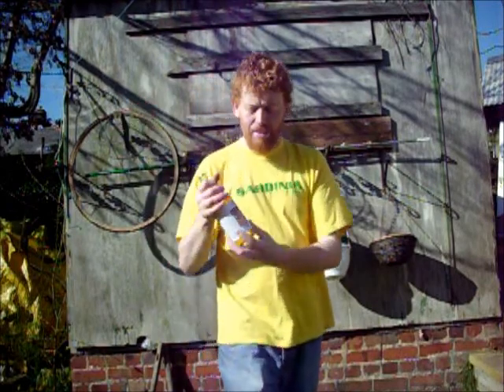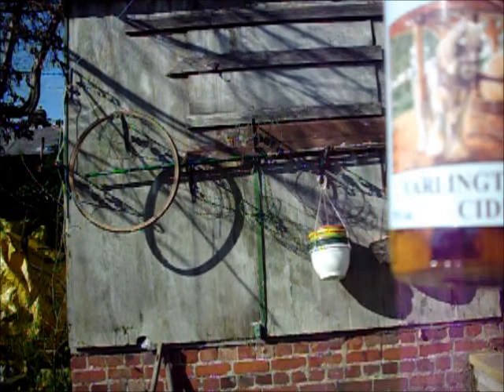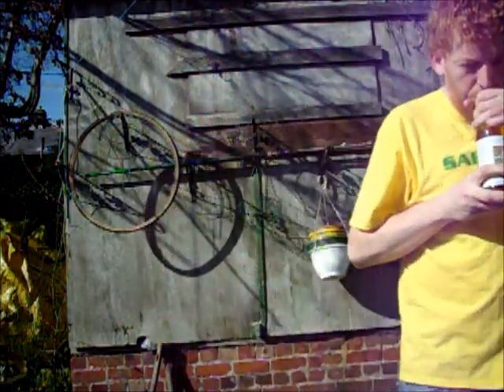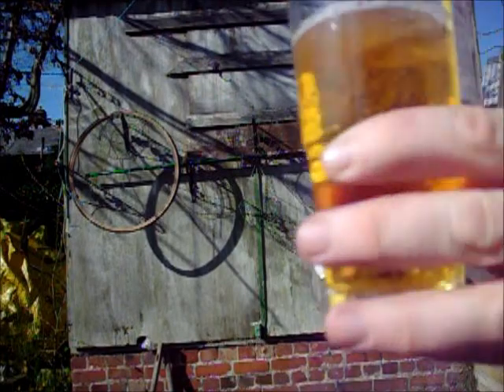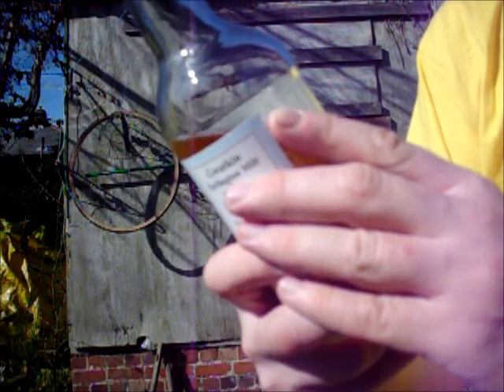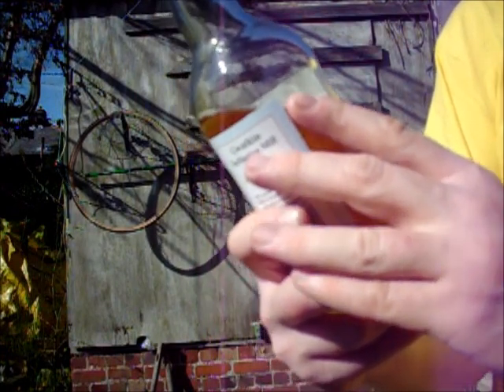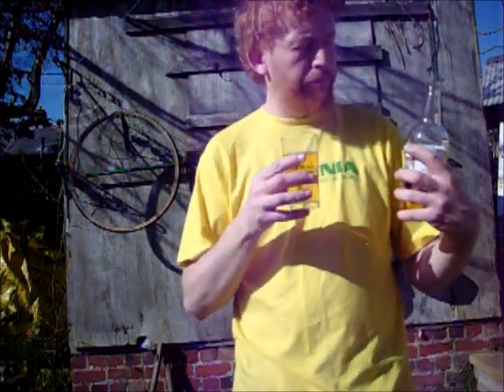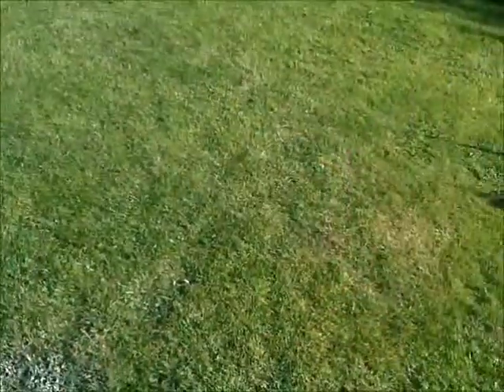Gwatkin Cider - Yarlington Mill (Medium Farmhouse Cider) 7.5%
Brewed by Gwatkin Cider
Style: Cider
Hereford, England
Serve in Bowl, Flute, Lager glass

COMMERCIAL DESCRIPTION
A still medium cider available in 500ml bottles and on draught.
NB: Gwatkin sometimes produces draught versions that differ significantly. If you rate a draught version please specify that and include details of the ABV and designated sweetness level (if provided).

Smooth and rich with a spirit aroma and taste that resonates with the taste buds to surprise and delight. Would be an excellent substitute for a dessert wine. The Yarlington Mill apple is a favourite with traditional cider makers because if its outstanding taste. It originates from deepest Somerset but is found growing throughout the cider makers kingdom. The well sized apples, which are red and yellow in colour, are ready to harvest in late November. The juice is slow to ferment, which produces a rich, red, medium cider.